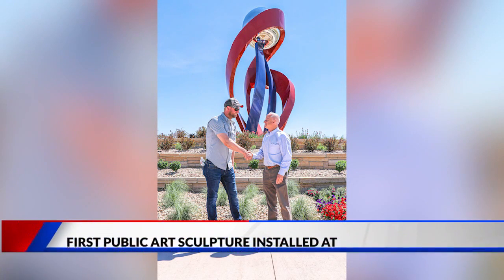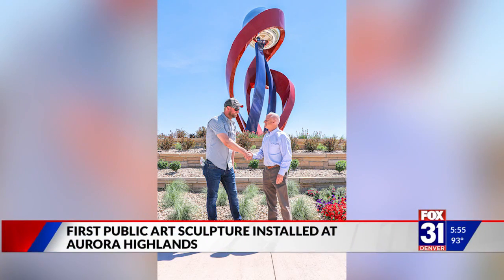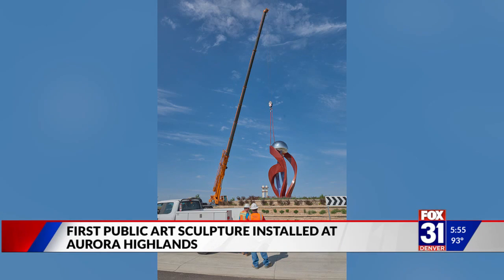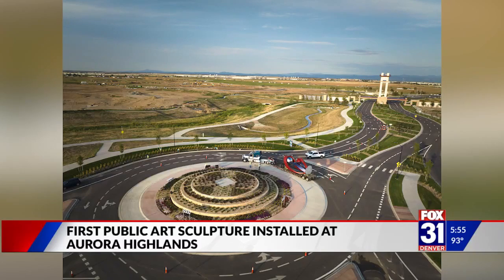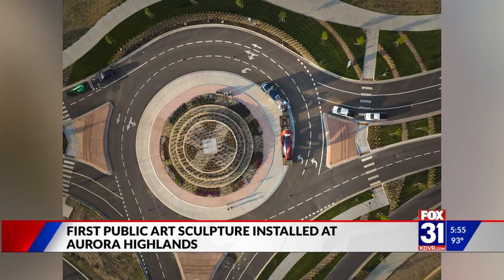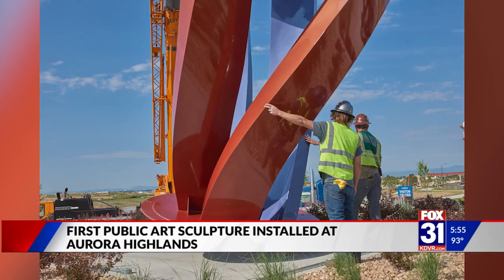KDVR News Story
FOX coverage of the installation of "Life Blood," the sculpture at the roundabout on The Aurora Highlands Parkway.